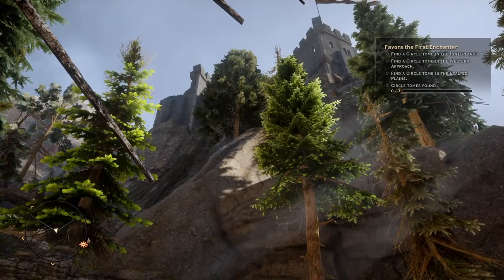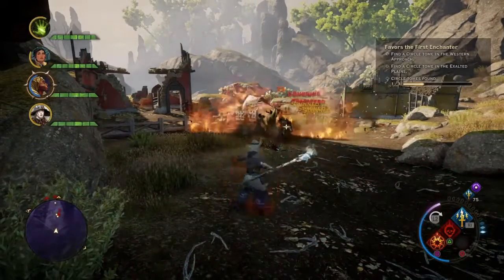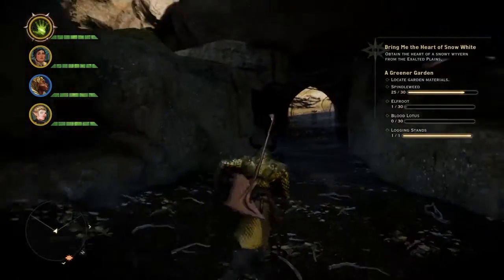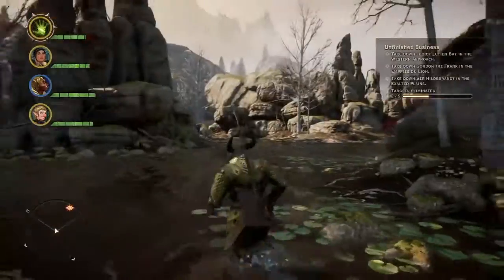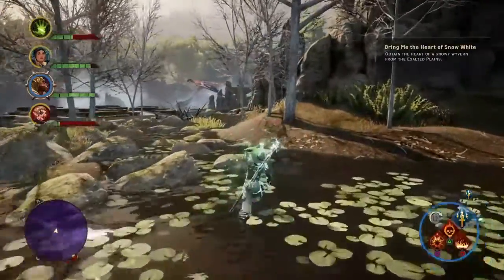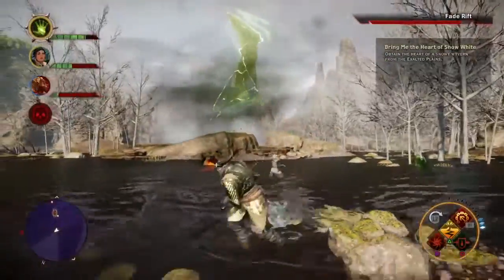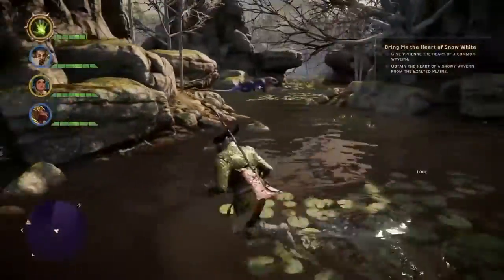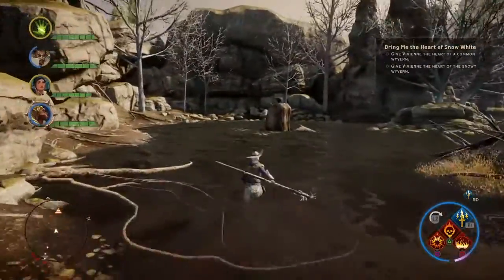Dragon age inquisition playthrough 36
Helping Vivienne